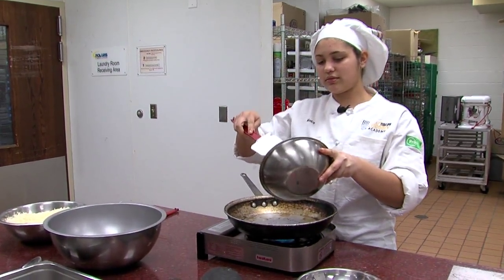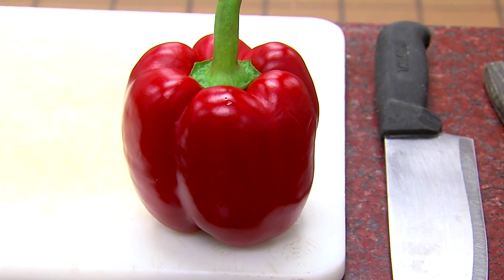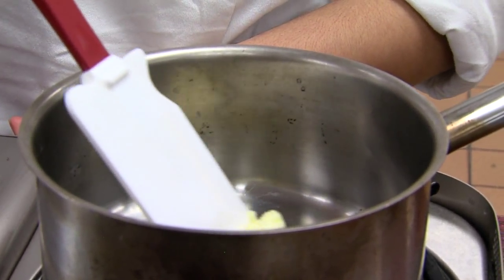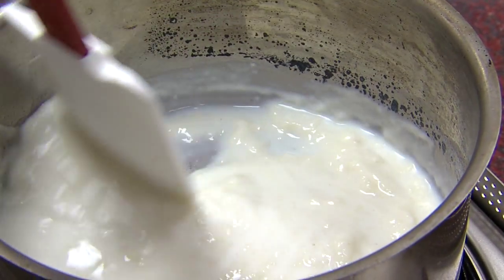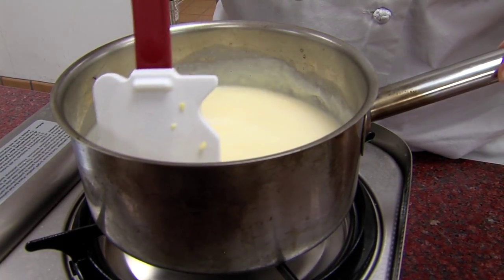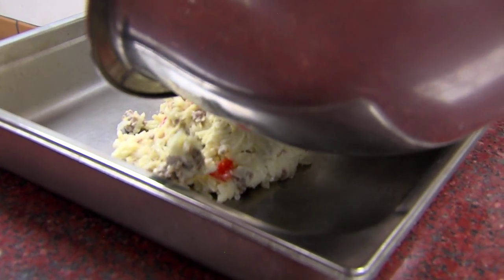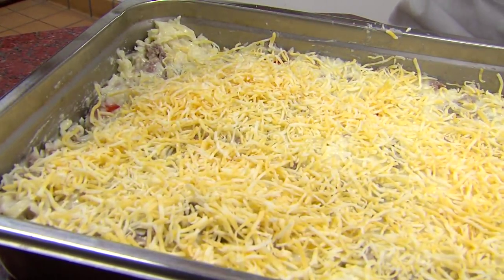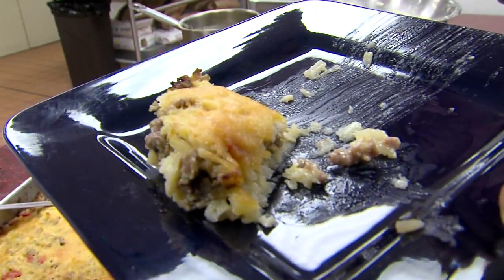Cracker Barrel hashbrown casserole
Cracker Barrel hashbrown casserole recipe